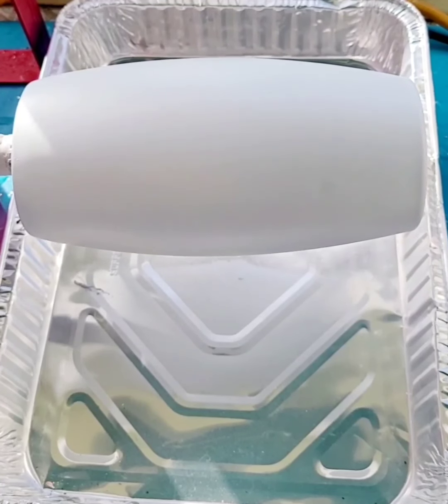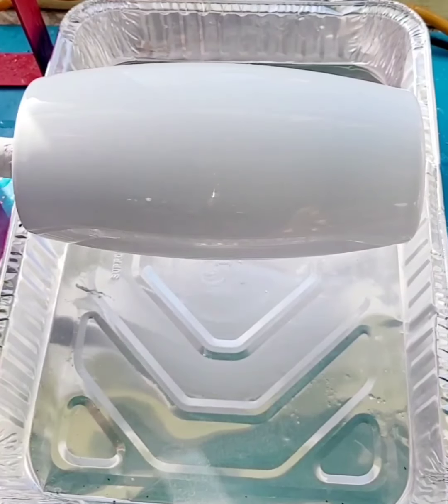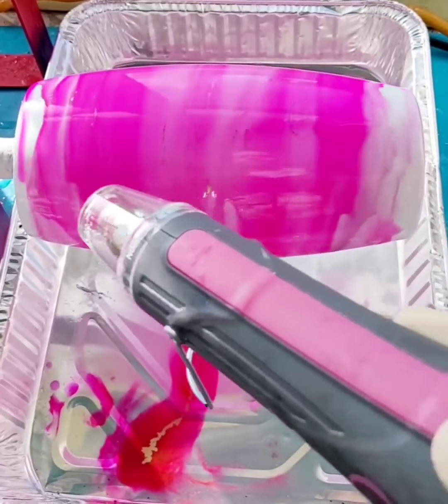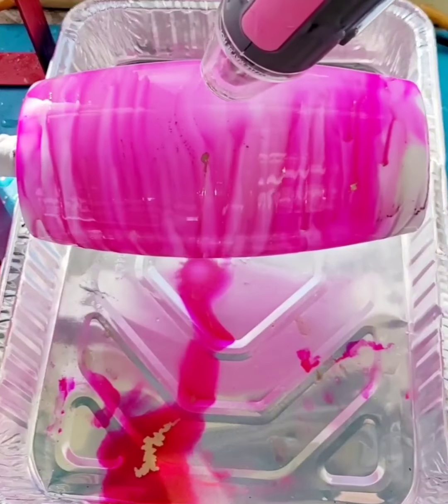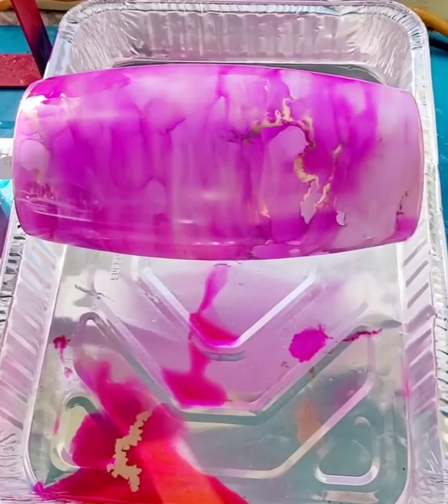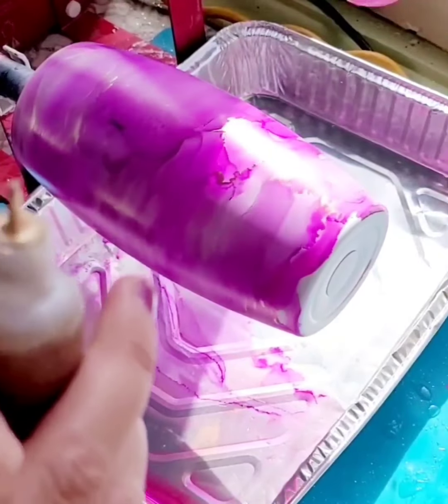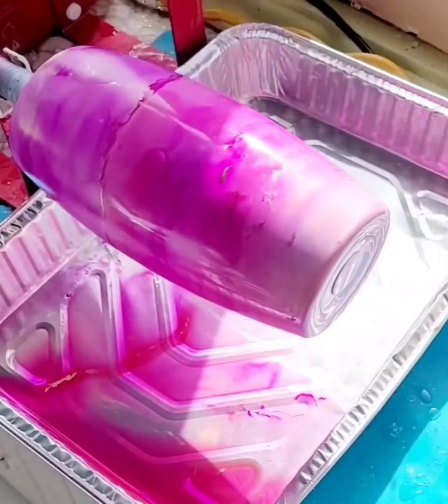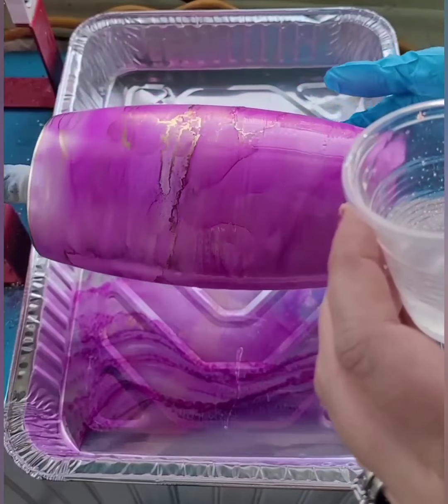Alcohol ink pour wine tumbler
Happy Friday! Thank you so much for joining me today! This design is so fun & easy!

Join us on Facebook at Karly's Kreations Tumblers and more!

Spray Paint
White

Inks
Raspberry

Rubbing Alcohol

Heat Gun

I am a participant in the Amazon Services LLC Associates Program, an affiliate advertising program designed to provide a means for me to earn fees by linking to Amazon.com and affiliated sites.